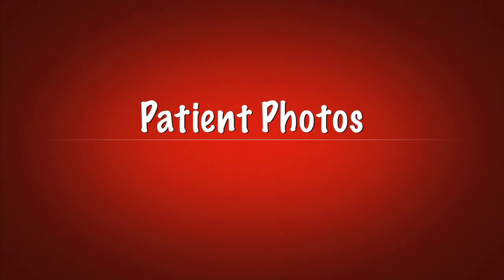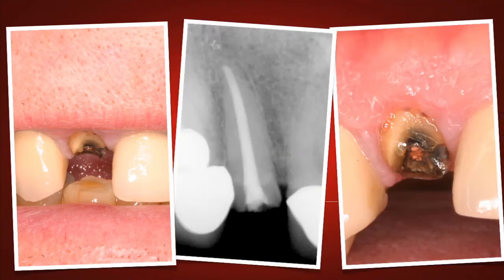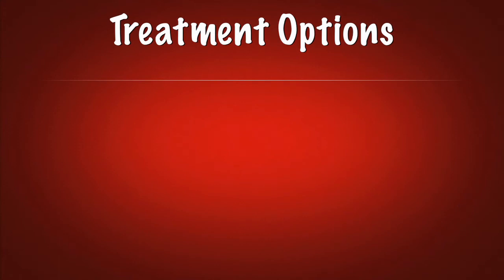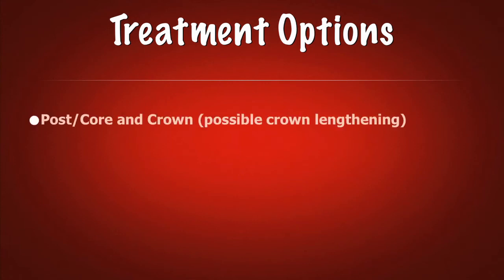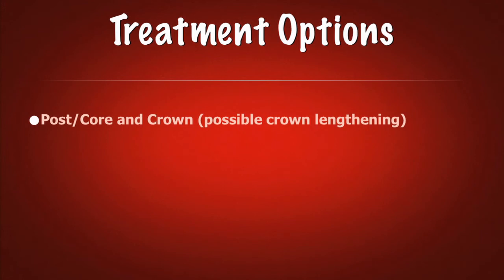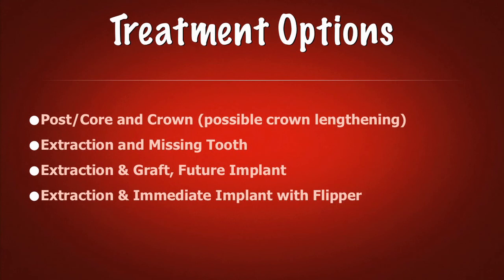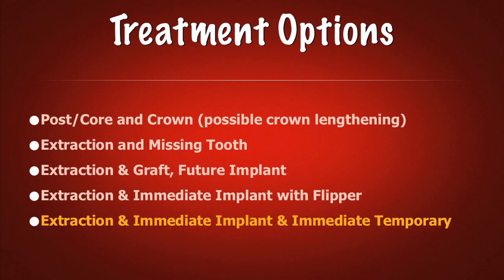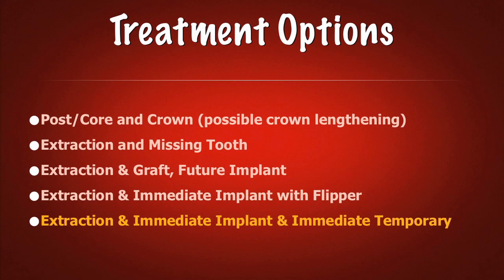Implant Case #7 - Dr. Tarun Agarwal, Part 1: Case introduction